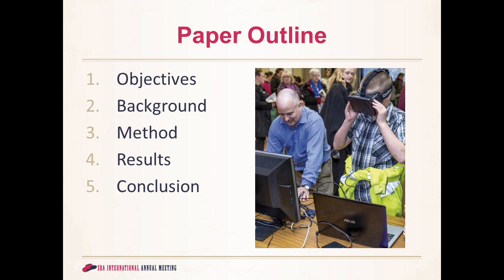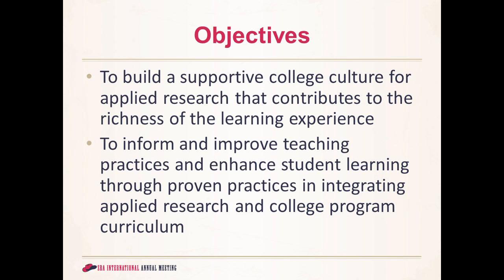SRA 2016 Breakouts Burt Vimeo 720p 5mb